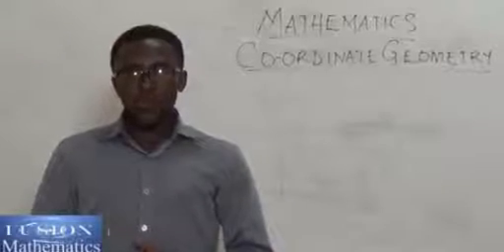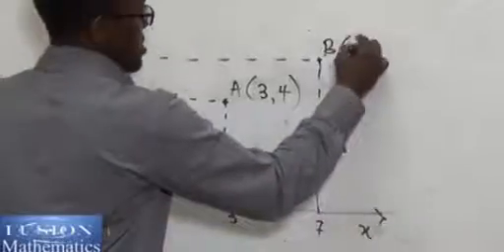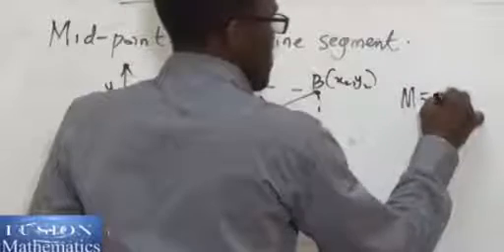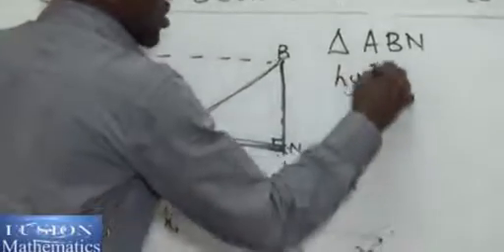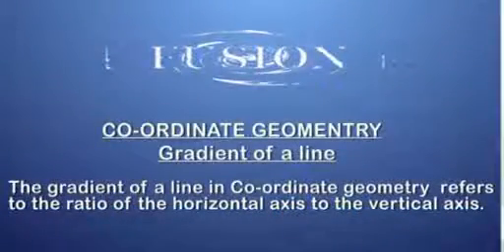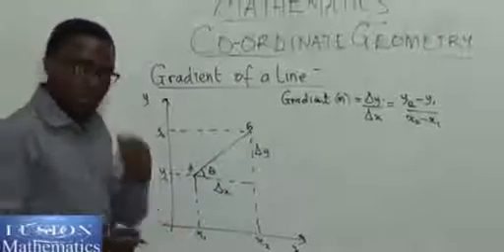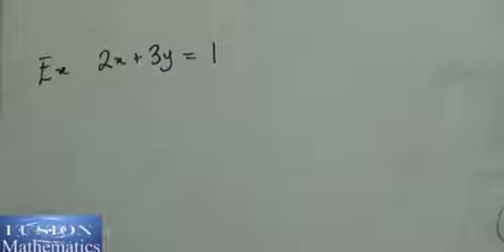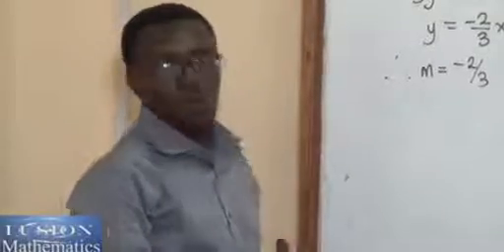Geometry [JAMB Tutorial, WAEC, NECO, Post-UTME, NABTEB]